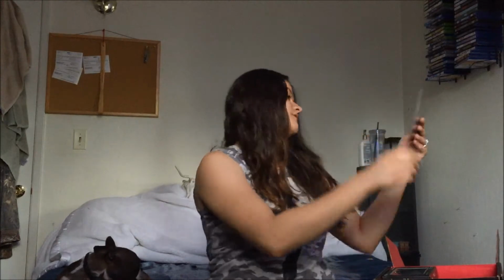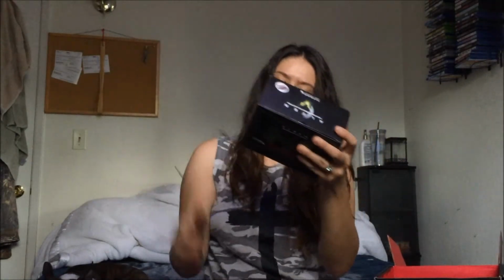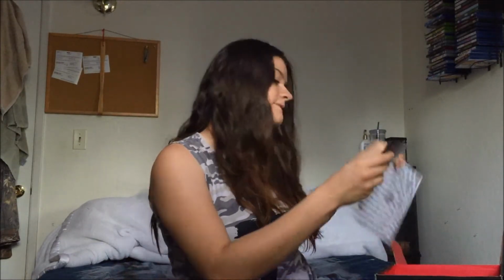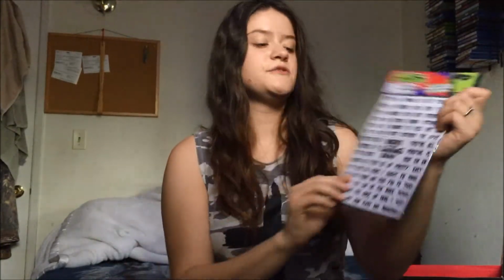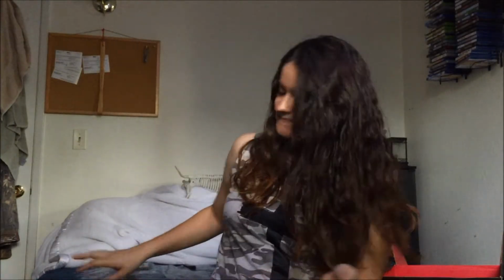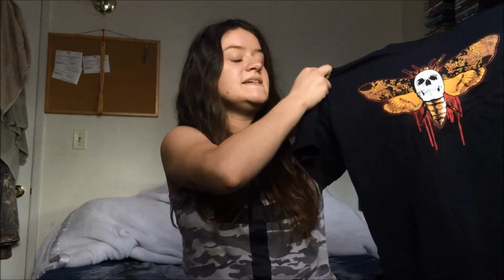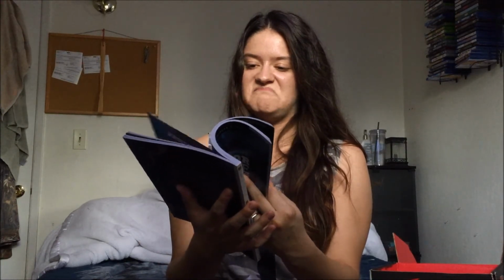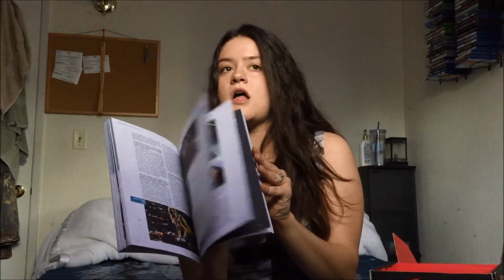September Nerd Block Horror Box Unboxing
Unboxing Nerd Block's Horror Box for September!
The link for these awesome month to month subscription from Nerd Block
BarkersBeBarkin!!! And remember Just Smile!
Sorry about the lighting situation it was a cloudy day.